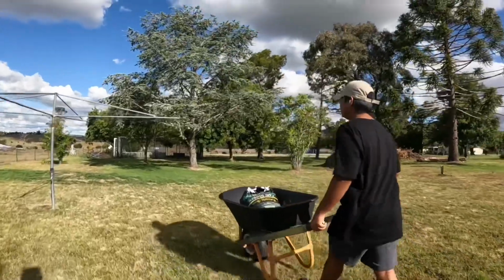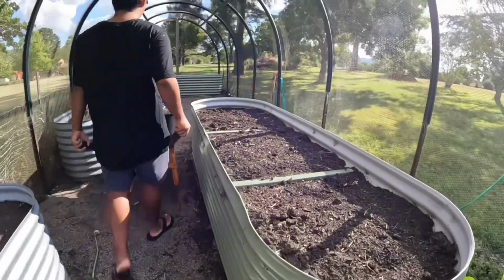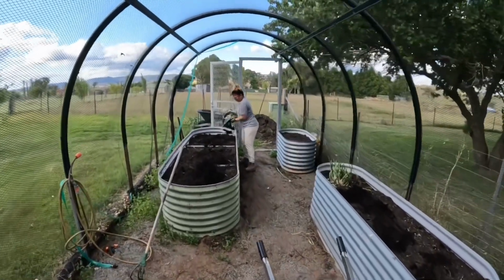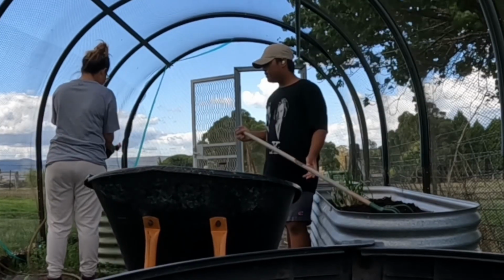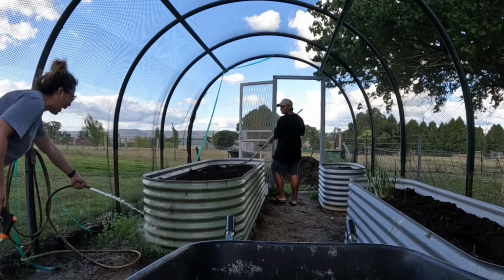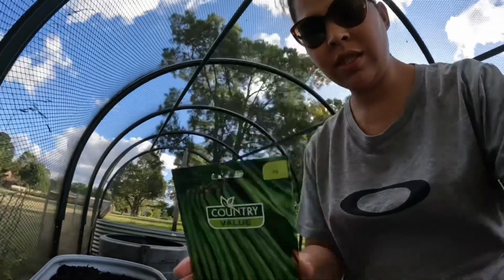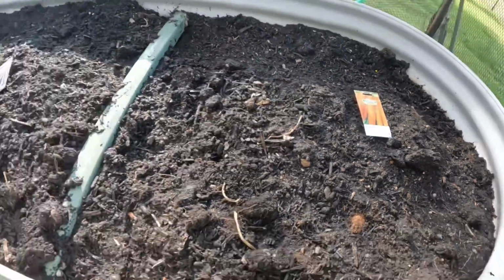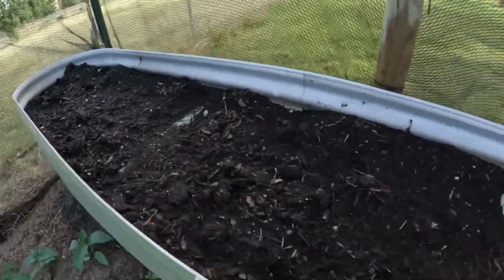PLANTING SOME SEEDS IN OUR GARDEN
We are preparing our vegetable garden and I have some help today -my boy is very helpful today.

Tiyaga lang talaga ang need for success.
So we are trying to grow our own cause buying vegetables this days are just too expensive. So Hoping we can save a little bit by growing few veggies in our garden